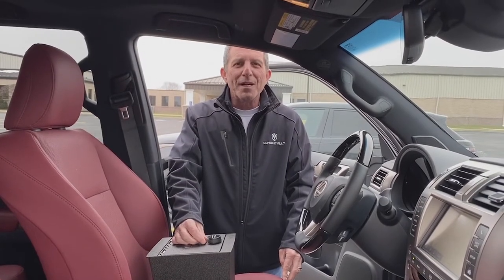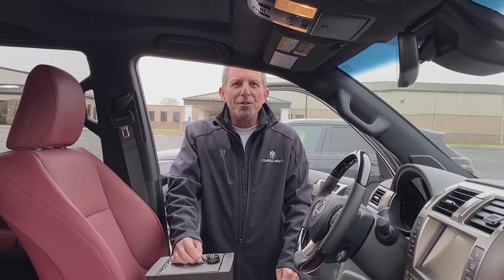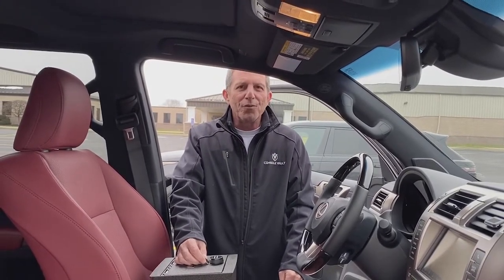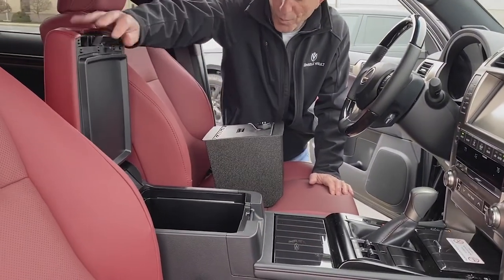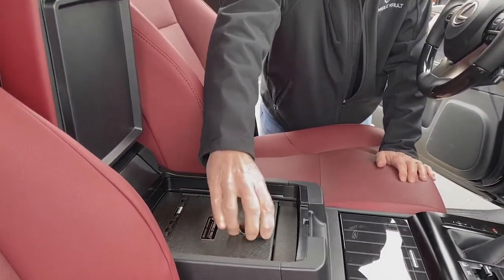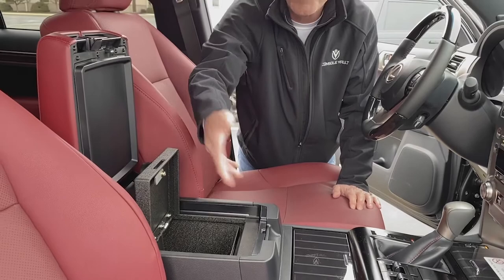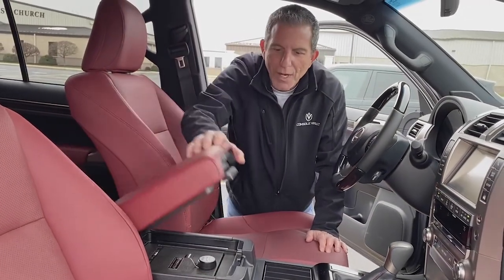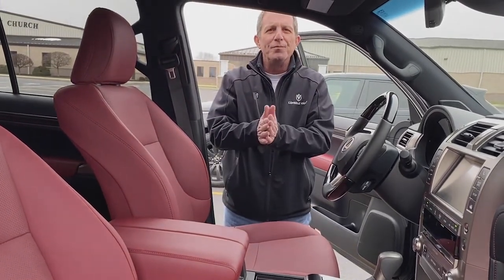Lexus GX-460 In-Vehicle Safe from Console Vault - The original in-vehicle safe.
Our in-vehicle safes protect your valuables and firearm when stored in your vehicle. Protect against smash and grabs with the original in-vehicle safe.